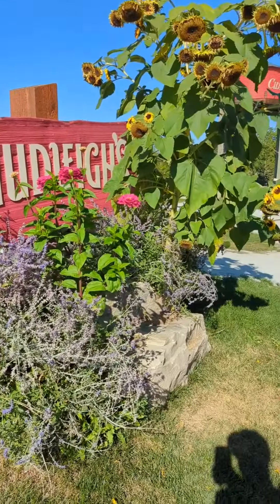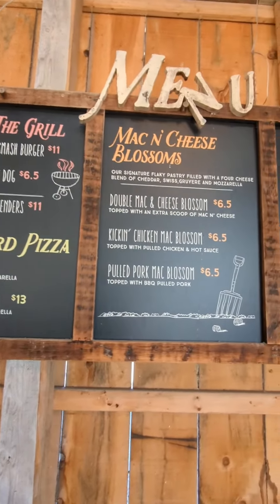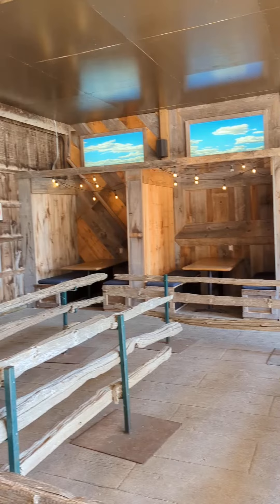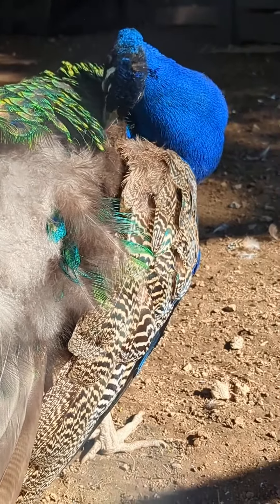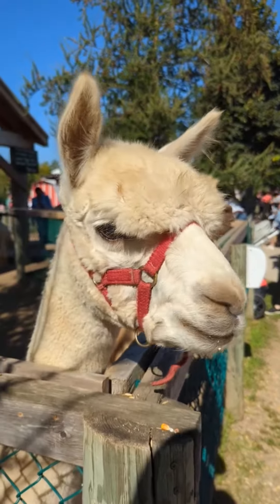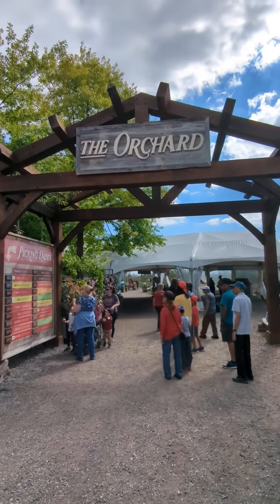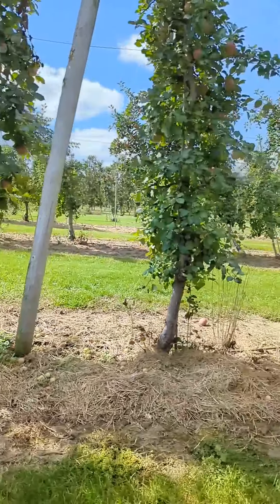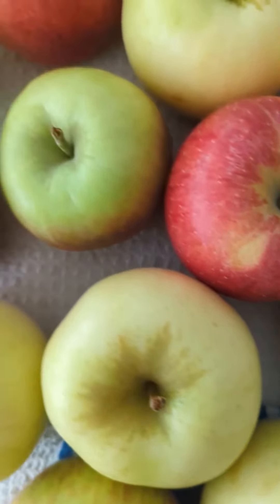Chudleigh's Farm Review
Check out Chudleigh's Farm for Apple picking. Located in Milton, Ontario.